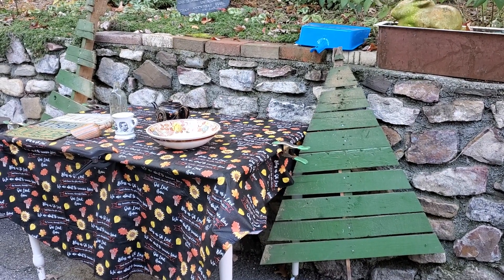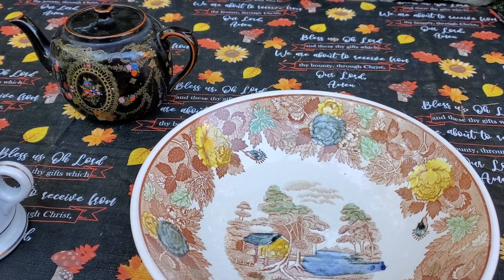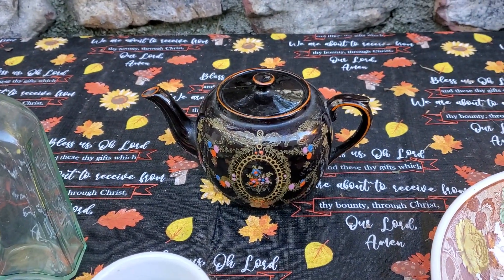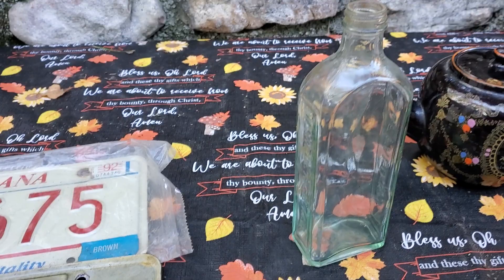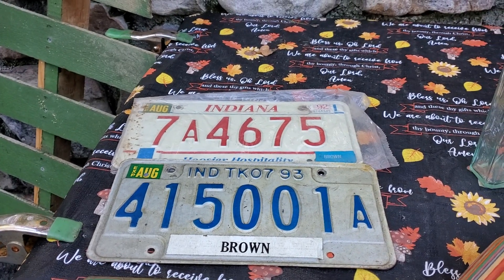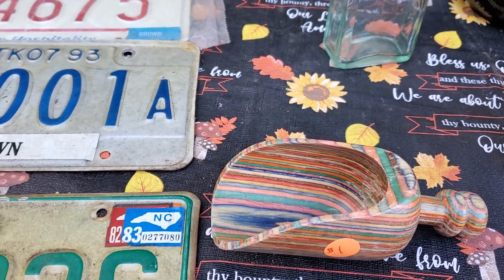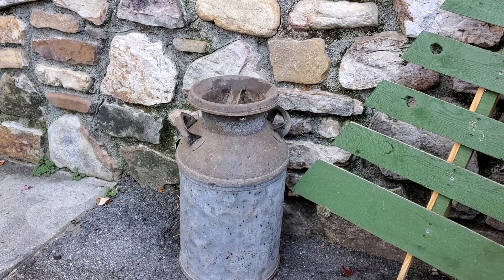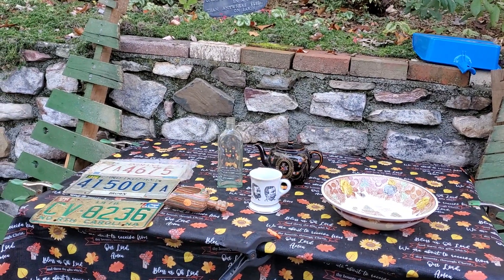YARD SALE SATURDAY HAUL OCTOBER 22, 2022💲❤️💲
A SMALL YARDSALE HAUL. ENJOY YOUR WEEKEND😘